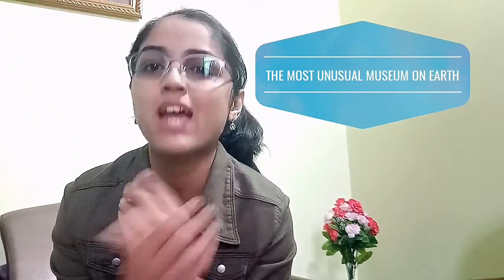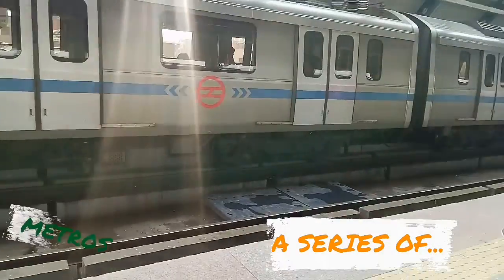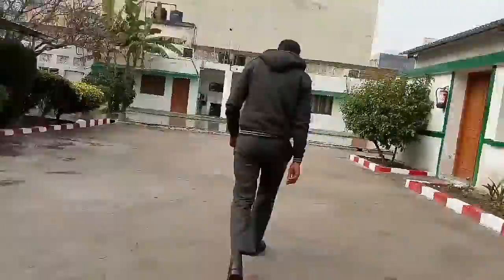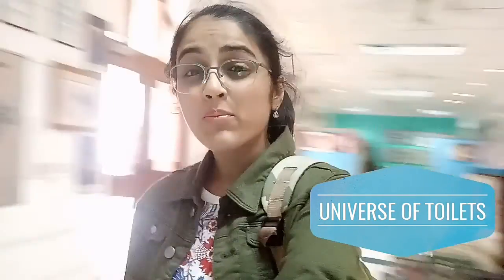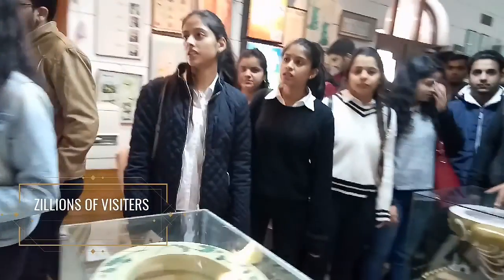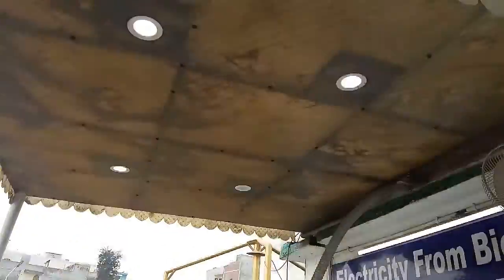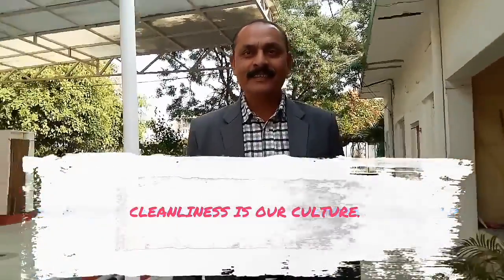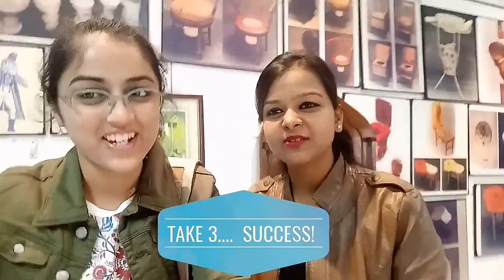The Most Unusual Museum On Planet Earth// The Toilet Museum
THE MOST UNUSUAL MUSEUM I WOULD HAVE GONR TO - THR TOILET MUSEUM.

 ?sub_confirmation=1

 HI!  Today I will take you to the most unusual museum on planet Earth!  Hop on the journey with me to discover the heritage, culture and tradition of toilets of the world. Let's go!

The Sulabh sauchalya museum or the toilet museum is situated in thee heart of Delhi.

THIS COUNTRY WHICH CELEBRATES ITS FREEDOM IN THE MOST UNIQUE WAY -

I AM 25% DEAD -

SHE IS THE CARTOON YOGINI-

WALKED FOR 21 KM STRAIGHT (BATRFOOT) -